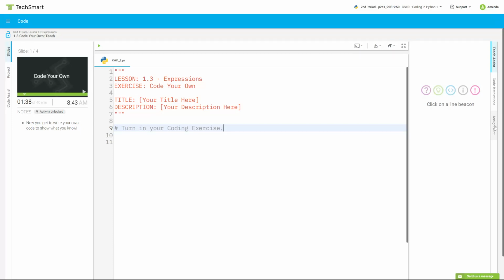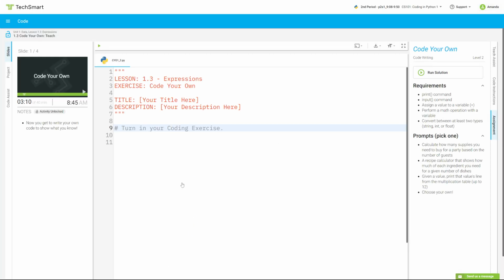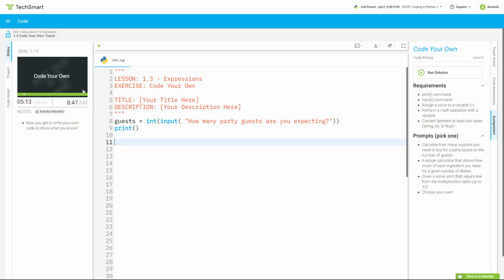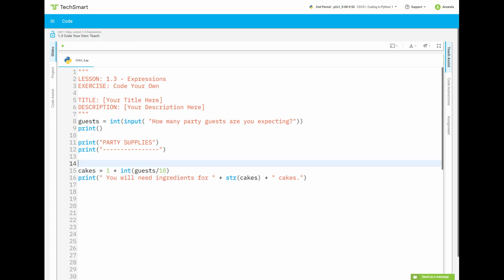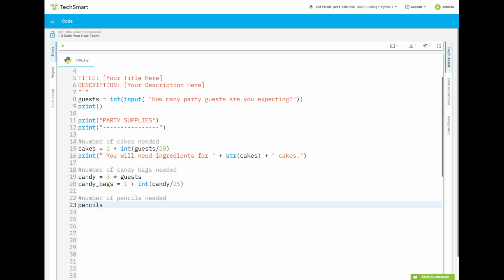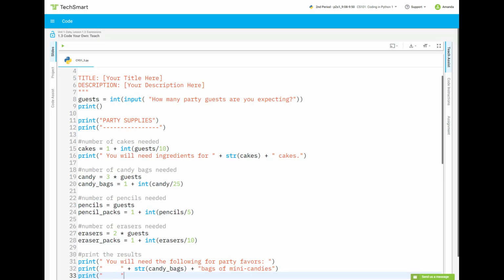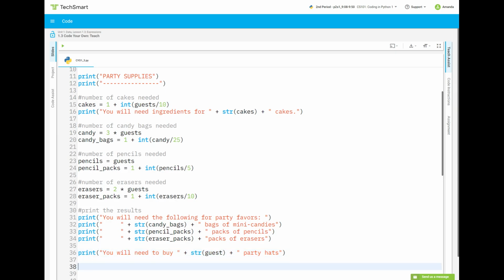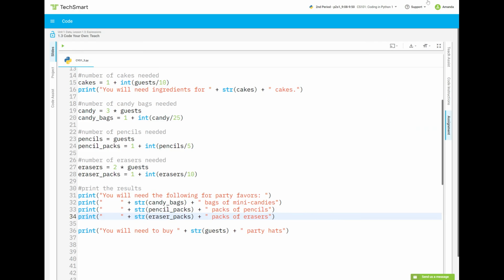1.3 Code Your Own-Party Supplies Example-TechSmart